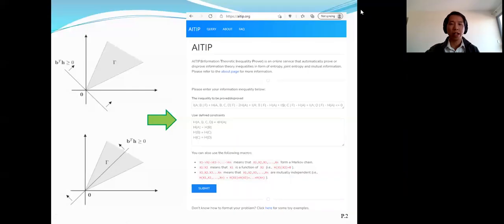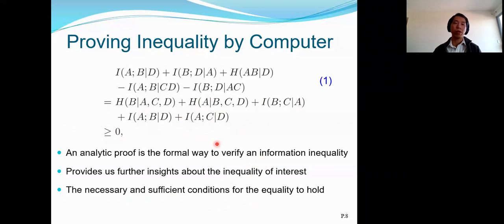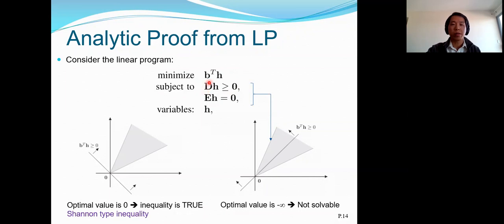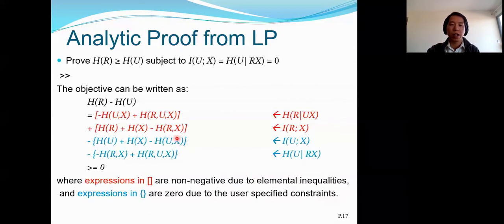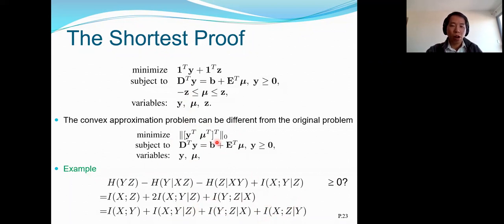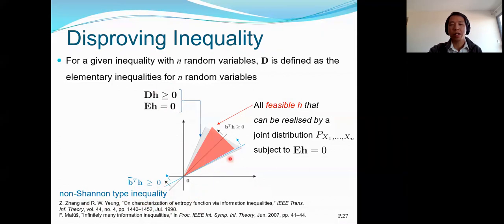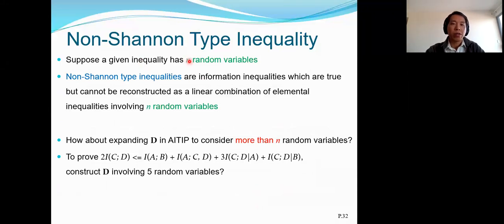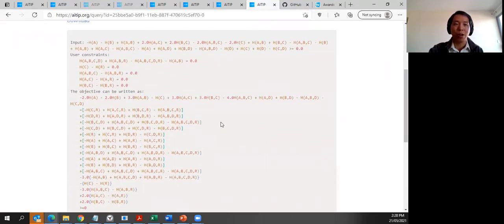Proving and Disproving Information Inequalities